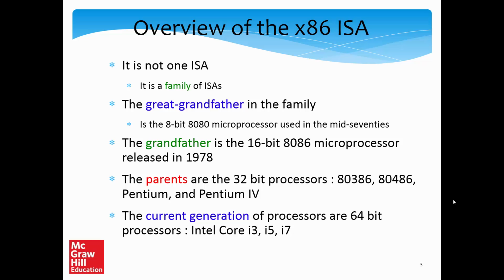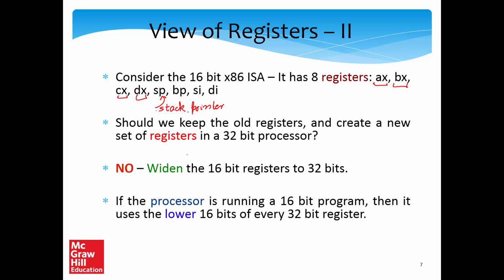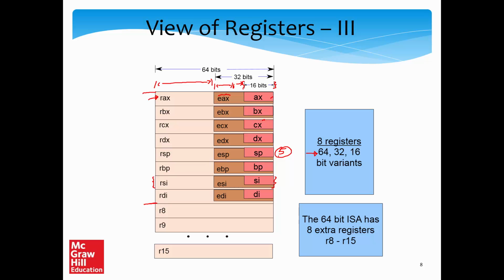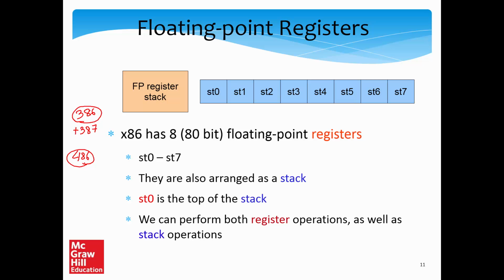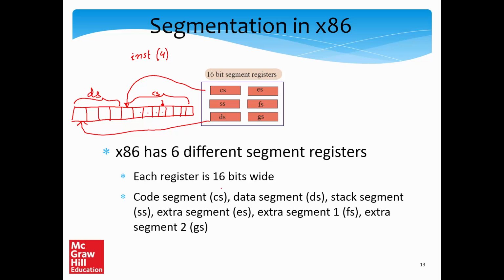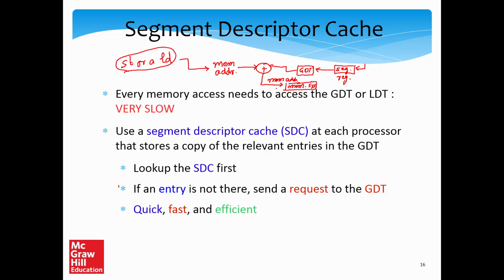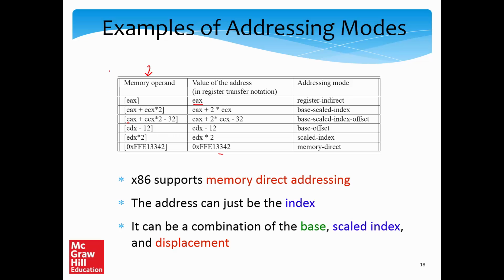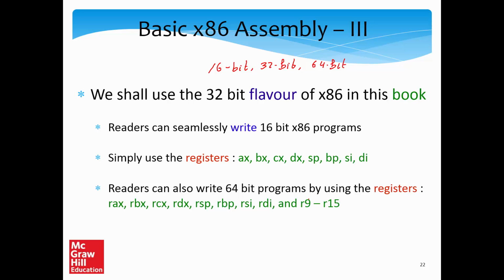Chapt 5: x86 assembly, Part 1/4 (Smruti Sarangi)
Basic Computer Architecture -- Smruti R. Sarangi -- x86 assembly--  Chapter 5:  part I/4

1) x86 assembly basics
2) 16 bit, 32 bit, and 64 bit architectures
3) x86 registers, segmented memory model, floating point stack
4) LDT, GDT, and segment descriptor cache
5) assembly language format
6) mov instruction